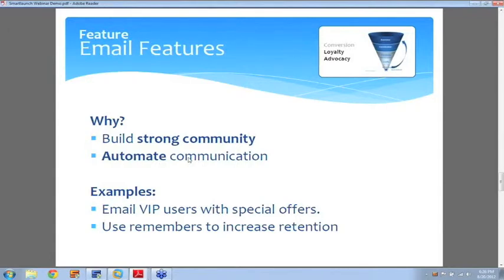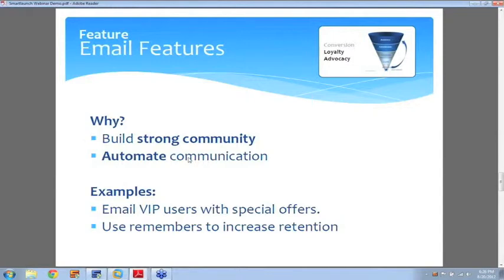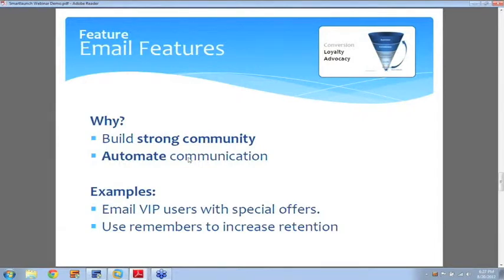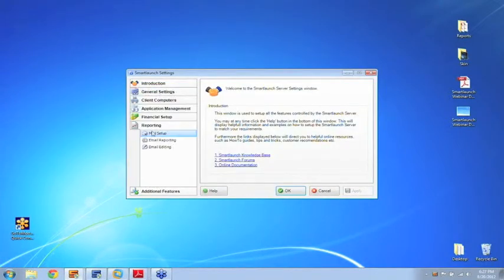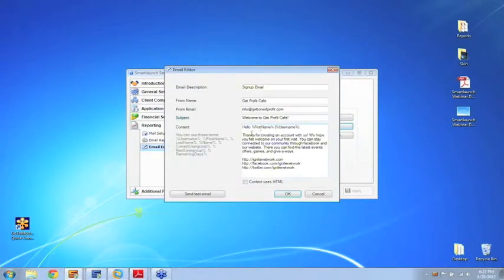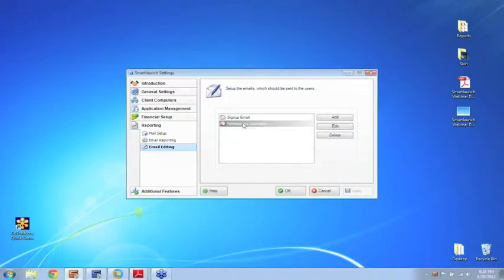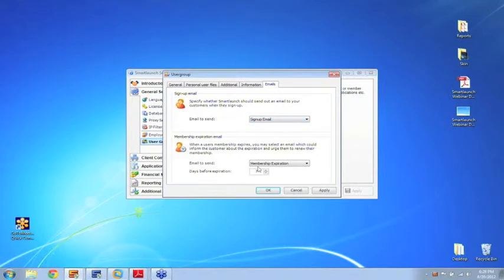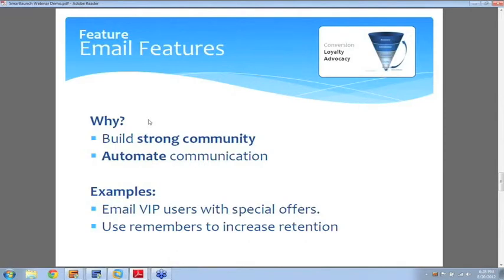SmartLaunch with Email Feature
Smartlaunch's Email Feature allows you to communicate with the customers in an automated way. So you could, for instance send out a newsletter or an email to all your customers whenever they sign up for a specific membership. So you could, for instance send out a newsletter or an email to all your customers whenever they sign up for a specific membership. Improve the communication with your customers and make them increase the loyalty with them of course as well. And you can also at the same time encourage them to renew their membership once they expire. And you can do many more things.